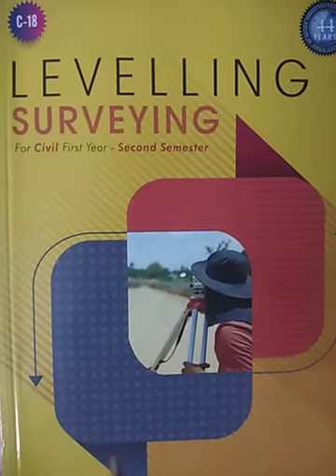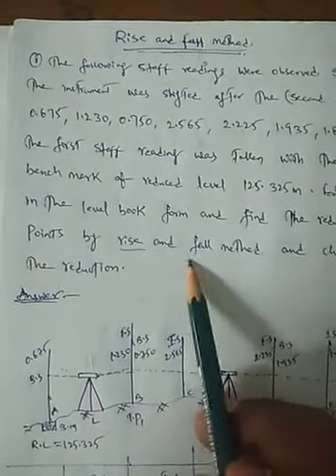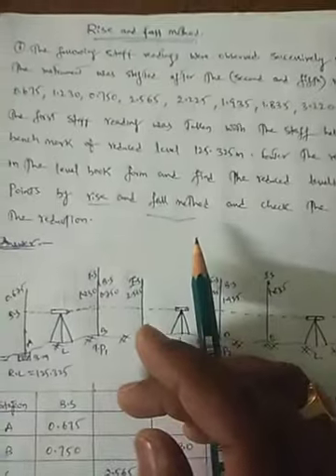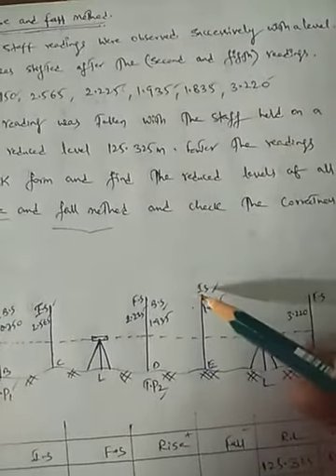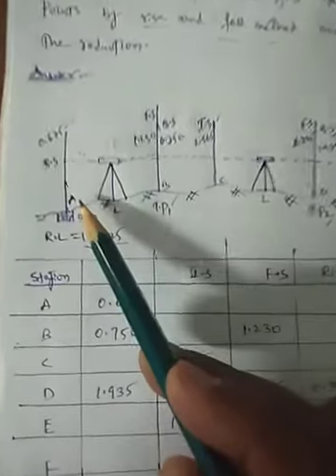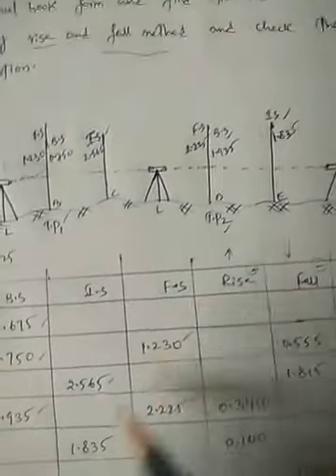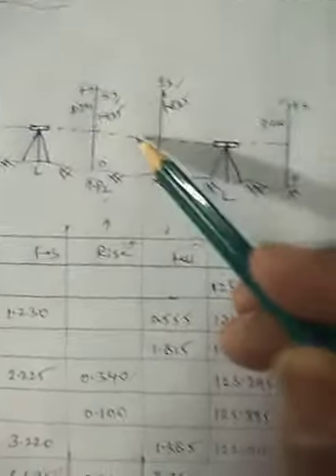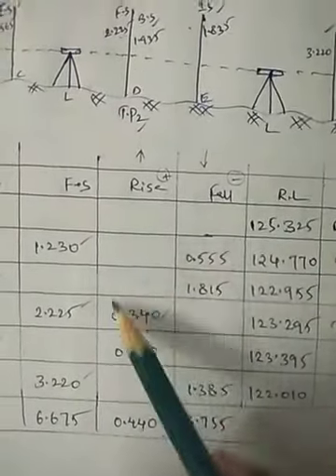LEVELLING SURVEYING RISE AND FALL METHOD PROBLEM NO 1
Useful for all diploma  and civil engineering students